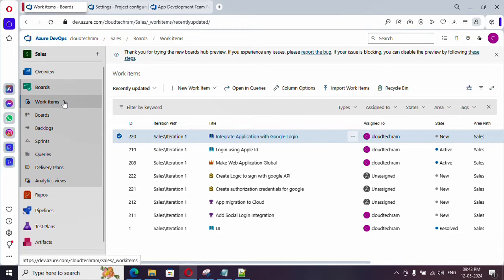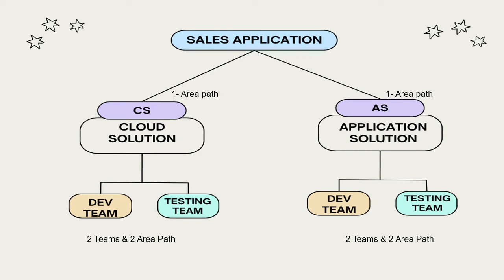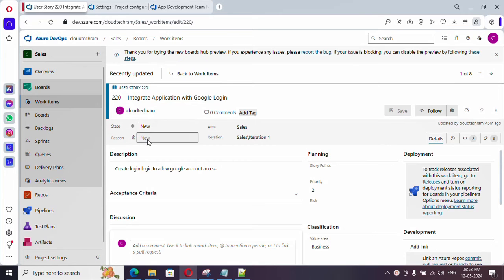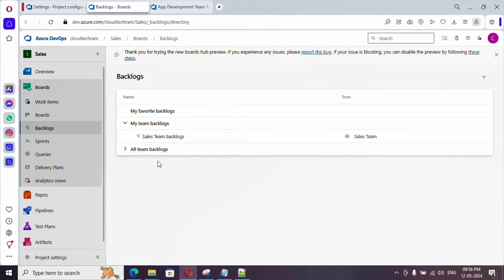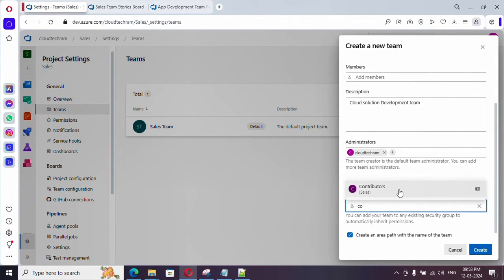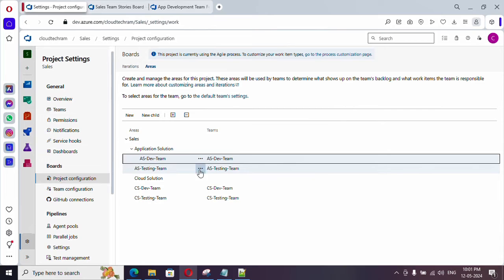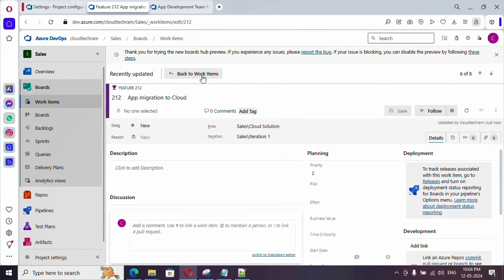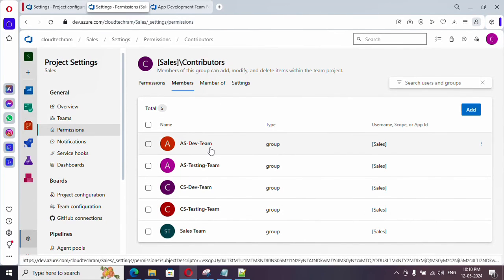5.Area path and Team Explained | Azure DevOps Tutorial for Beginners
In this video i have explained about area path and team setup in detail.